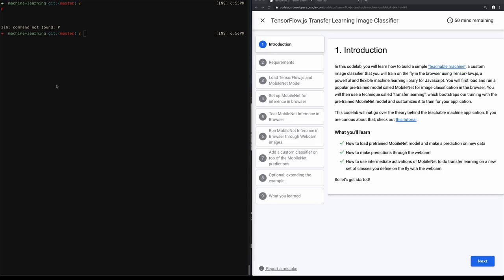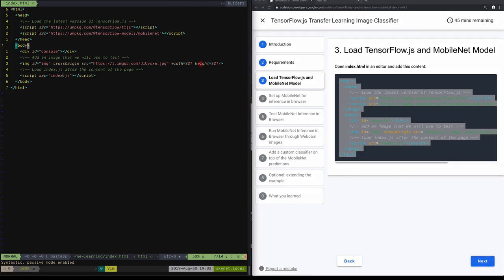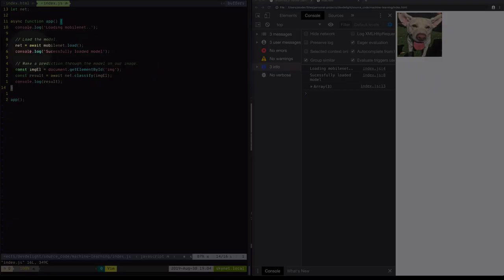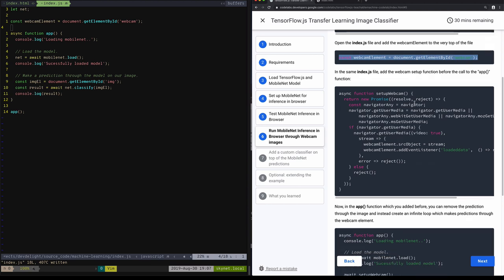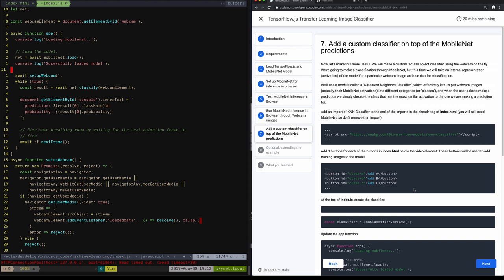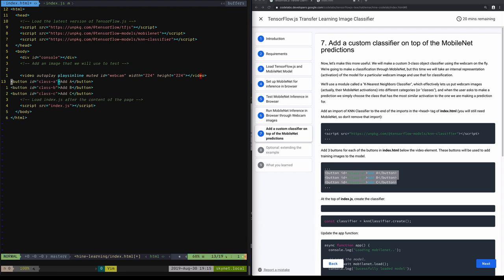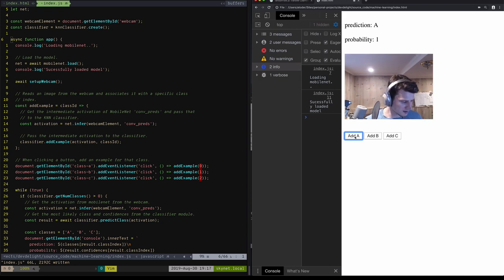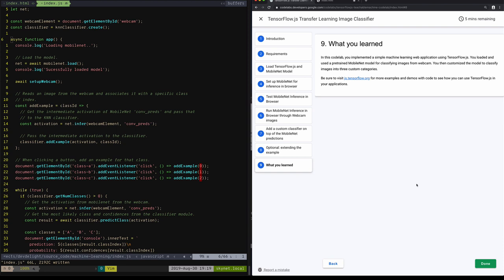TensorFlow.js Transfer Learning Image Classifier Walk Through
Quick walk through of TensorFlow.js Transfer Learning Image Classifier Tutorial